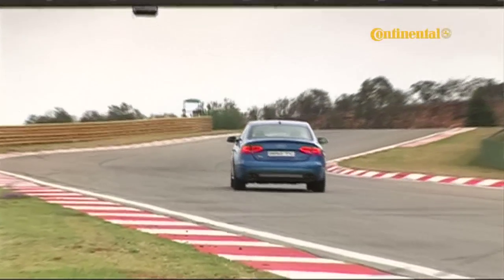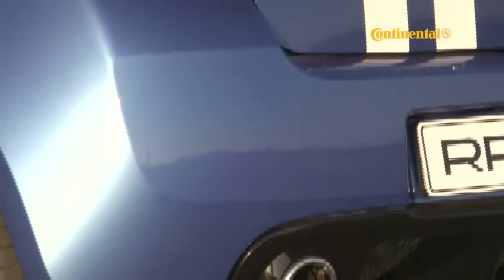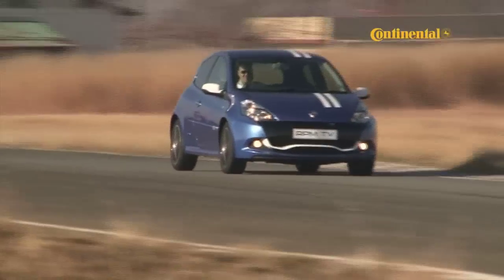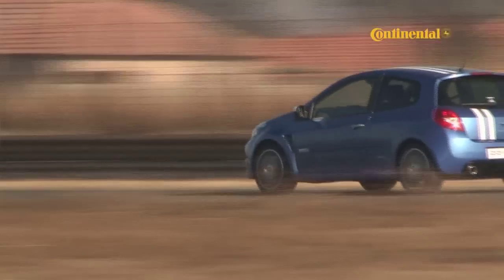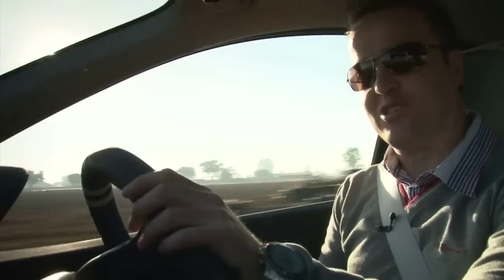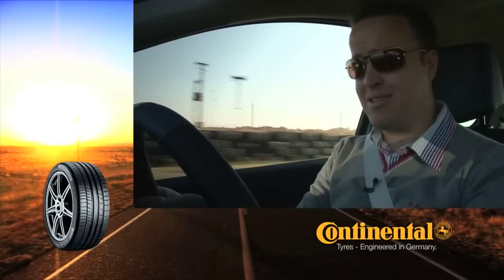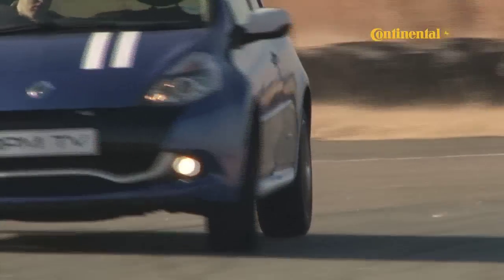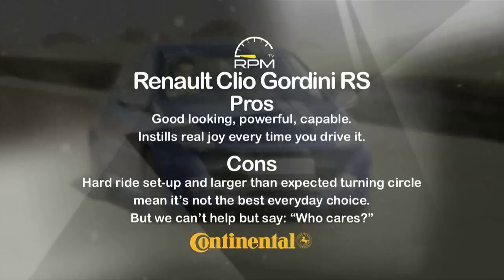RPM TV - Episode 164 - Renault Clio Gordini RS